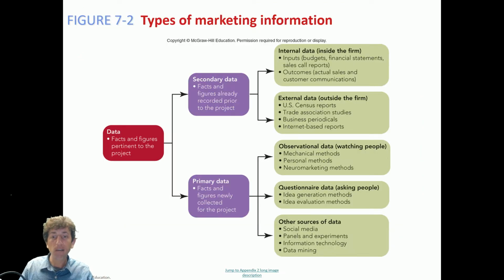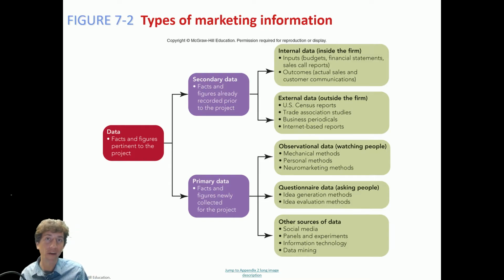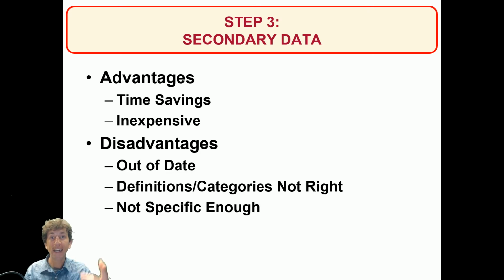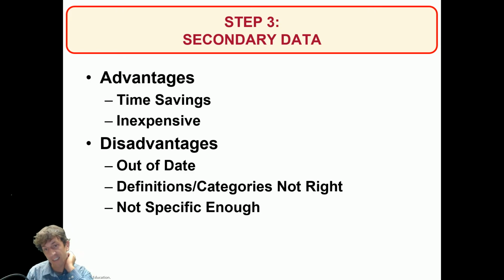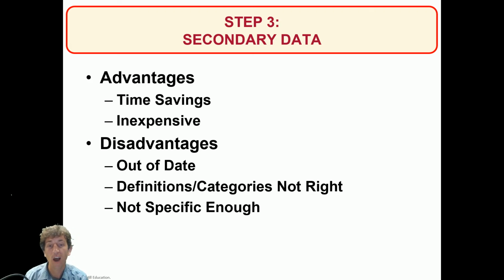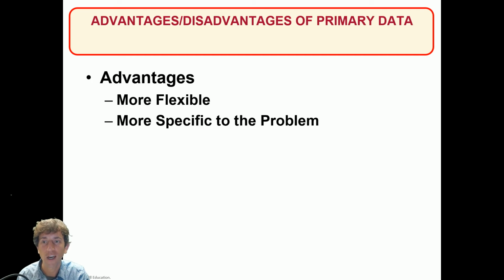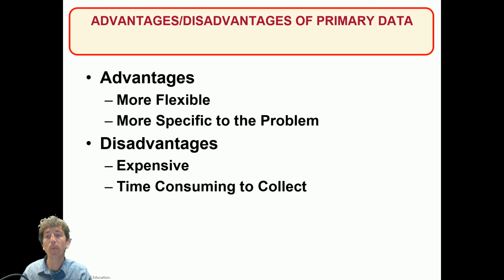Introduction To Marketing Research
Intro To Marketing Ch. 7 Marketing Research